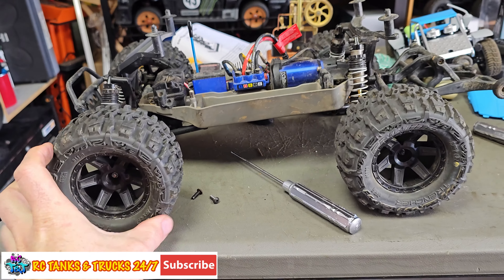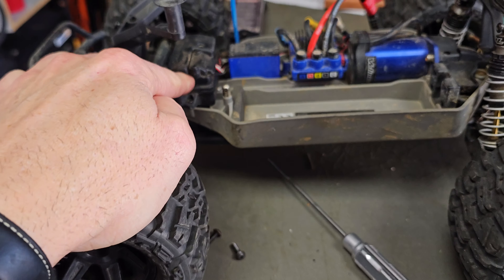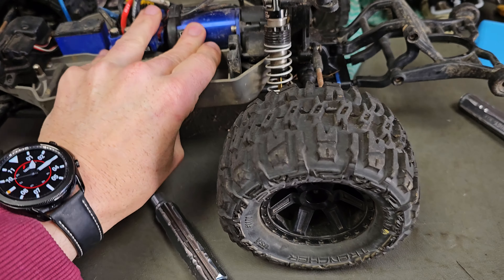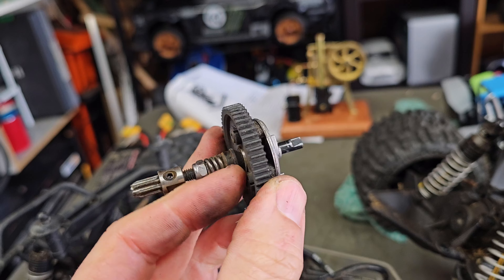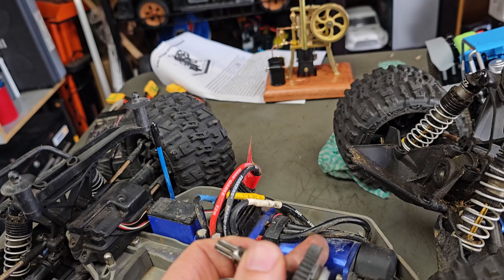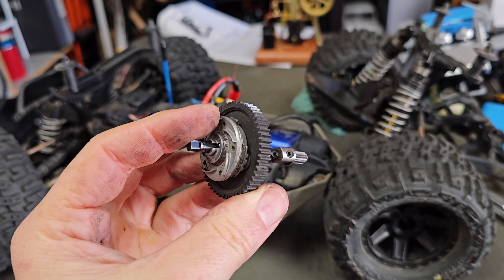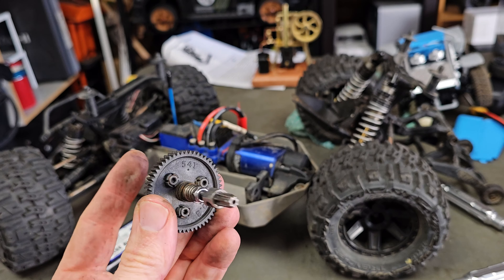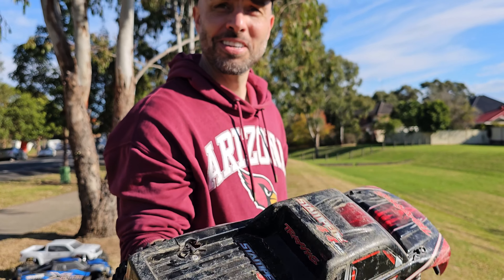TRASH TRAXXAS BRUSHLESS STAMPEDE VXL - WHAT'S WRONG WITH IT?